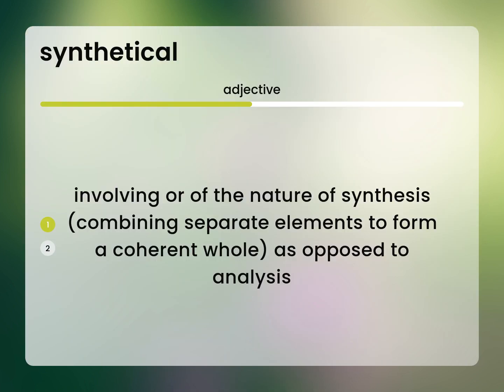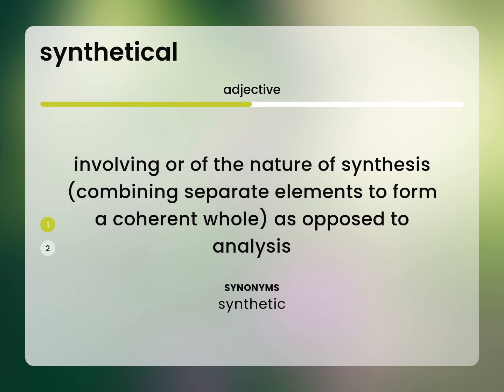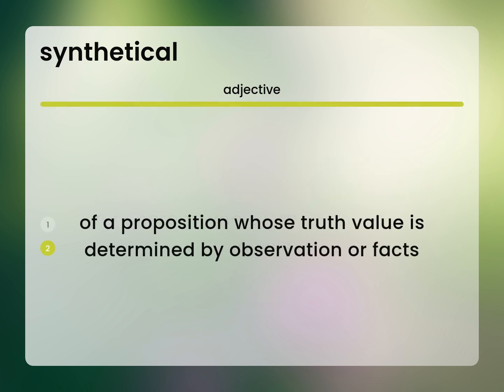Synthetical • SYNTHETICAL definition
What is SYNTHETICAL?